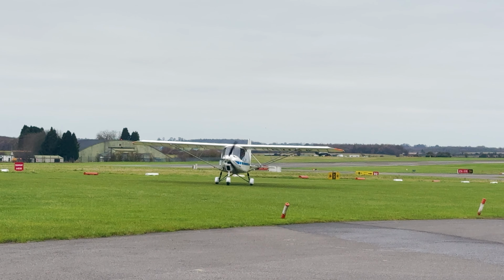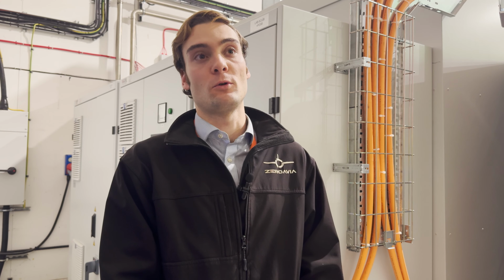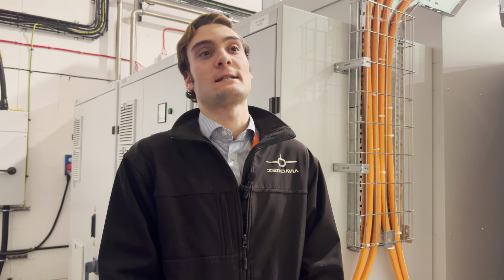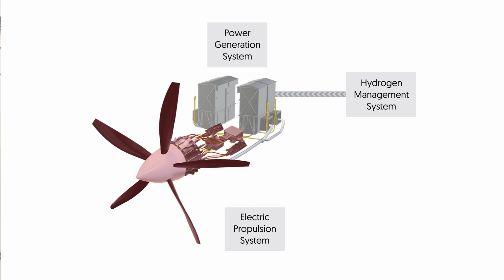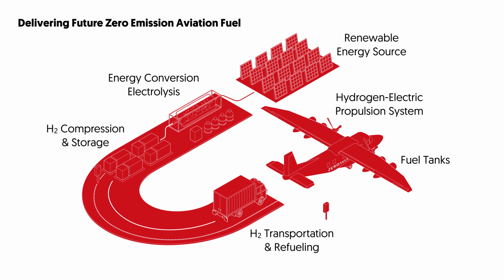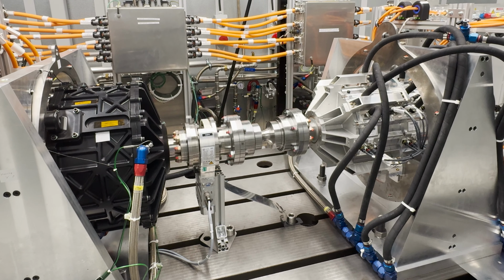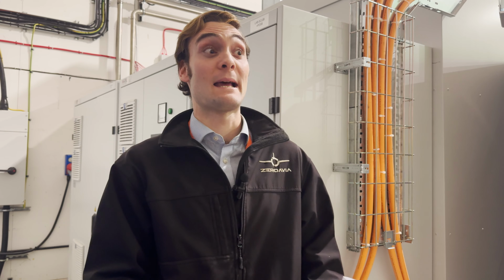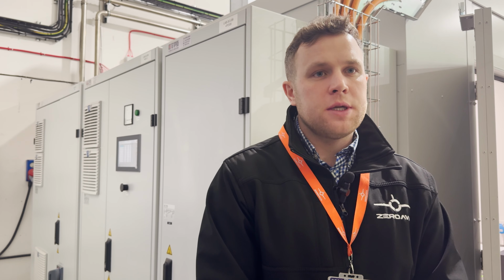ZeroAvia Hydrogen Aircraft Research - ETPS Interview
ZeroAvia is developing zero-emission hydrogen electric powertrains for aircraft.

ETPS touched down with key members of the ZeroAvia team to discuss their testing, and how the LAB-SCUBI is helping them achieve their research aims.

Video transcript:

ETPS:
We travelled to Cotswold Airport to learn more about ZeroAvia's hydrogen electric technologies, and why the switch from fossil fuelled aircraft to zero emission alternatives is critical.

Pablo De Felipe:
The issue with aviation is that it's a very hard industry to decarbonise, simply because of the fact it takes a lot of energy to put things into the air. Currently, aviation accounts for 2 to 3% of all emissions, and we've identified that hydrogen electric powertrains are the best way to remove certain emissions that we can. We are trying to accelerate this as much as possible because the earlier we do it, the better it is going to be for the whole industry.

ETPS:
And what is ZeroAvia currently working on?

Patrick Burns:
ZeroAvia is working towards developing a hydrogen electric engine, for an aircraft of 9 to 19 seats with a range of 300 miles. Work has also begun on a hydrogen electric engine for an aircraft of 40 to 80 seats, with a range of 700 miles.

Pablo De Felipe:
So we currently have a development unit in our aircraft which we fly daily and it's of course a system that we're learning a lot about. But what we really need is to accelerate these systems into market. And for the aviation sector, which is a very regulated industry. We need to pass certification and this is our first milestone.

ETPS:
Could you talk us through your zero emission technology?

Patrick Burns:
The powertrain consists of a hydrogen management system that stores the hydrogen on the aircraft. A power generation system that converts the stored hydrogen into DC electricity via the application of fuel cells and an electric propulsion system that converts the DC power into drive of a propeller through an AC motor.

Pablo De Felipe:
So we're testing everything from motors to fuel cell systems that are going to go in aircraft and of course, we're also testing all the infrastructure around it. So how we can have hydrogen as a useful fuel for aircraft.

ETPS:
Why is the LAB-SCUBI useful for helping you achieve your research aims?

Pablo De Felipe:
So what the LAB-SCUBI provides us is a platform that can test our electric motors and provide the power we need. And it's very reliable and works every time in the same way that we expect. So it's an instrumental piece of testing our electric motors. Of course, we also test the hydrogen fuel cells, but for our motors, it's an incredibly useful piece of kit.

Patrick Burns:
It's a high quality solution providing trusted power to the motor, allowing focus on the motor under test.

ETPS:
What are your favourite features of the bidirectional LAB-SCUBI DC power system?

Patrick Burns:
We've been really impressed with the stability of the power supplied by the LAB-SCUBI. During the power up of high power components, it's maintained consistent voltages and currents throughout.
The power limitations and voltage limitations that can be easily implemented adding another layer for our safety cases. We really appreciate the different user capabilities enabling different permissions for different users for different use cases. This enables a range of people to use the rig, knowing that only trained people can safely operate it for its higher demand cases. The trusted shut down modes, ensuring that we can trigger a safe e-stop state, enabling us to enter the test rig knowing that the high voltage hazard has been eliminated.

Pablo De Felipe:
We like a lot the interface, the fact that it's very easy to use, it's intuitive. The touchscreen works very well, and it's simply a system that's very reliable. And for testing, that's very important when you're dealing with things that might not work first time, it's very good to have confidence in your power supply, that you're getting good quality power out of it.

ETPS:
And finally, how have you found working with ETPS?

Patrick Burns:
So it's been a really positive experience. They've provided a high quality solution as well as consistent and very well detailed documentation around the design.

Pablo De Felipe:
In general, it has been a pleasure. The team has been very helpful and professional so over email, we've been able to resolve issues very quickly when we've had questions about it, and also helping us have a very good communication together. So overall, it's been a very positive result.